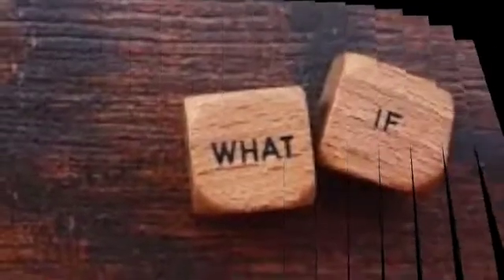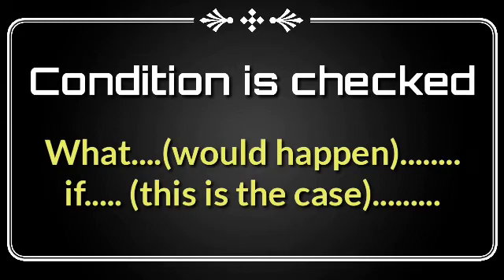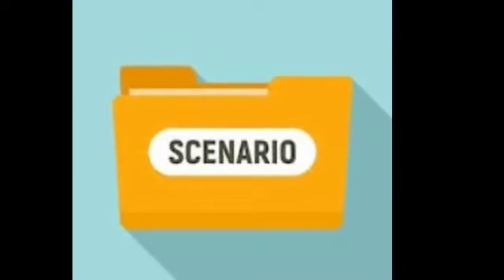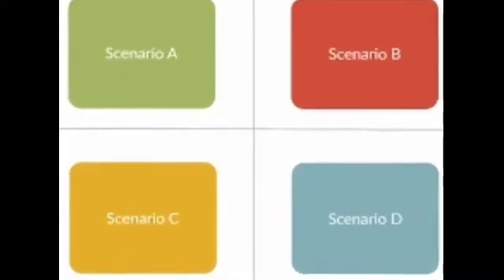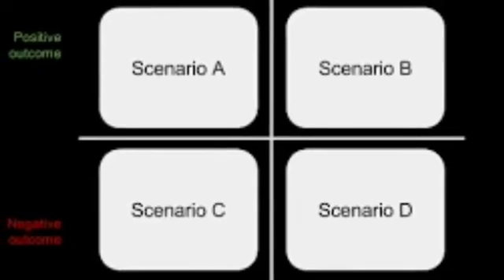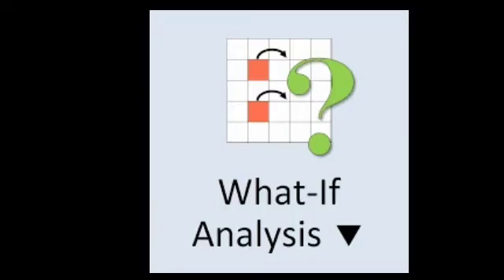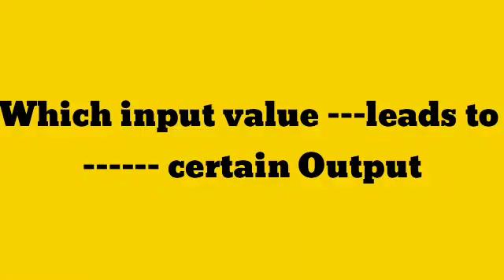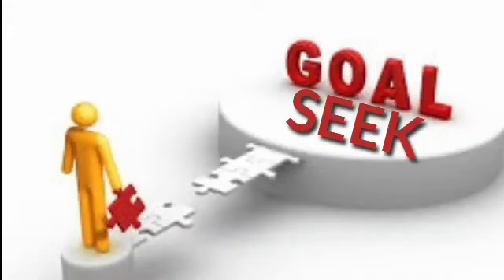Class10-Unit2, Session1-What-if Analysis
Class10-Part B,  Unit 2, Session 1 - What-if Analysis